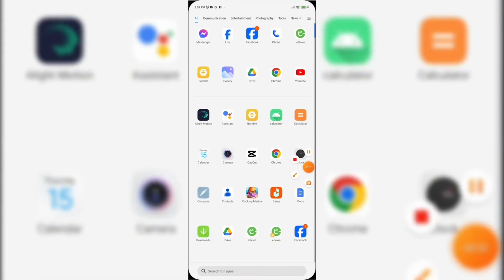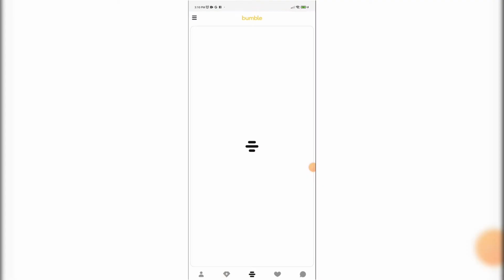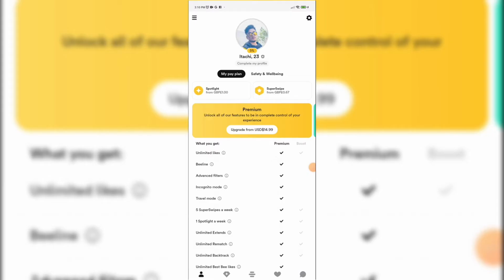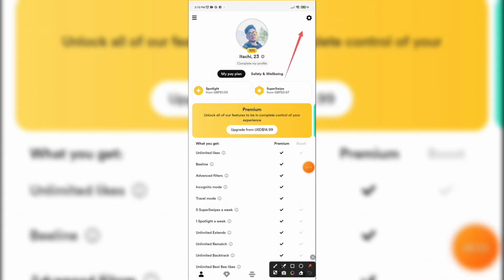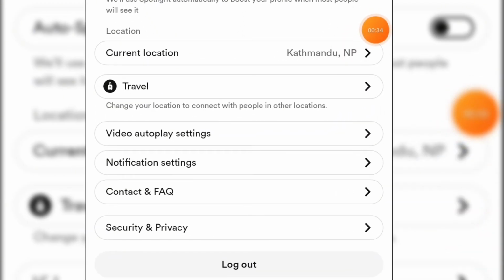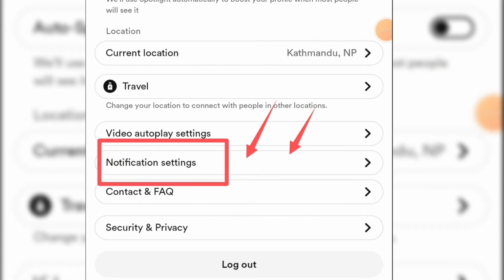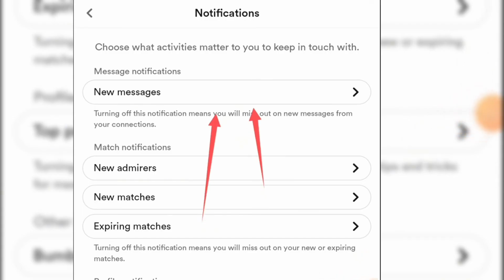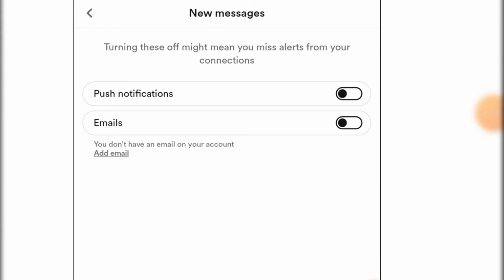How to Turn Off/On Notifications on Bumble?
In this tutorial, learn how to manage your Bumble notifications with ease! Whether you're looking to stay in the loop or take a break from the buzz, we've got you covered. Follow along as we guide you through the simple steps to turn off or turn on notifications on Bumble.

From adjusting your settings to customizing notification preferences, you'll discover the power to tailor your Bumble experience to suit your needs. Say goodbye to unwanted interruptions or hello to timely updates—it's all within your control. Don't let notifications overwhelm you; take charge of your Bumble journey today!